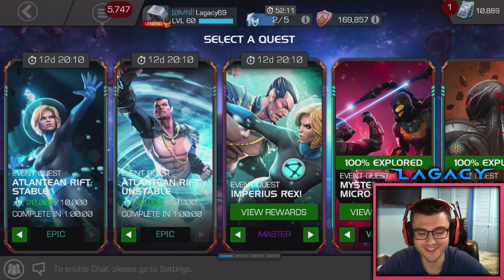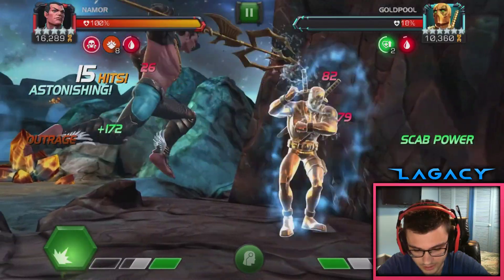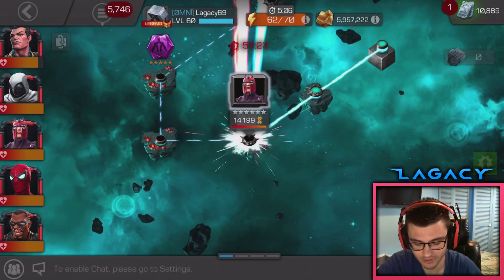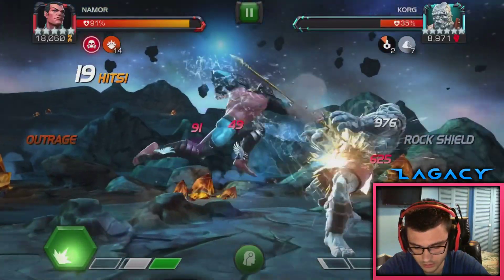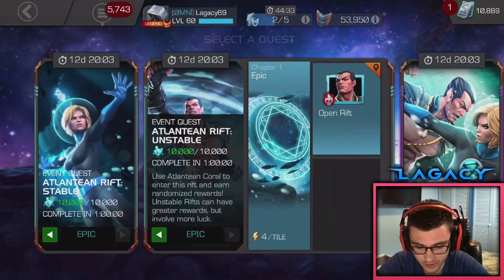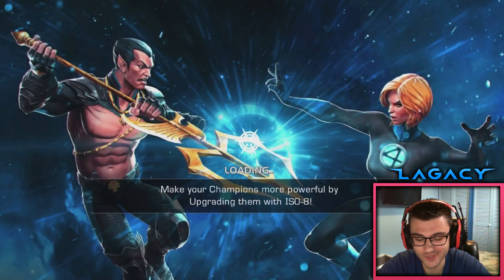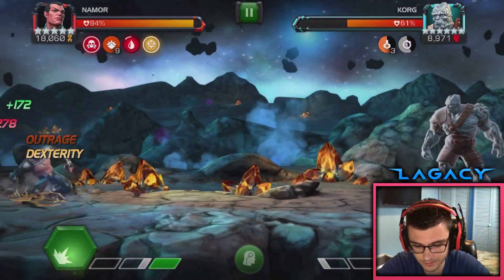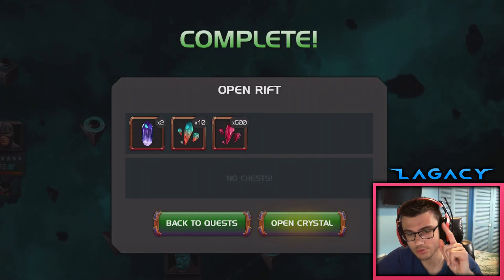Double Unstable Rifts! Rank 5 Namor! - Marvel Contest of Champions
Yooo guys we got another Double set of unstable rifts of the highest mode with the best rewards lets see if we can get lucky! Enjoy some Rank 5 Namor gameplay ;)